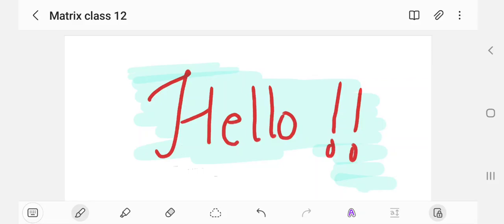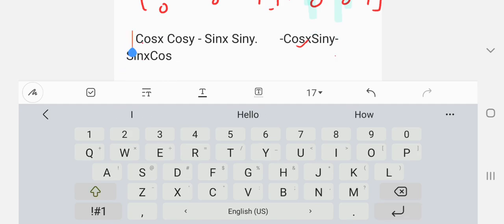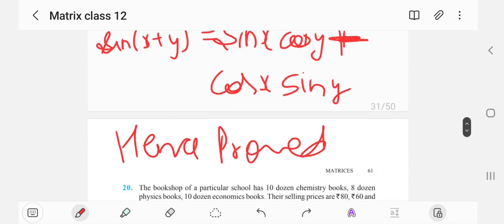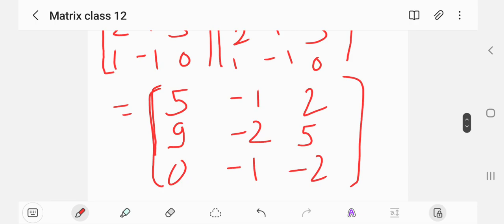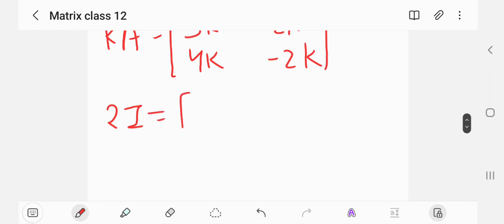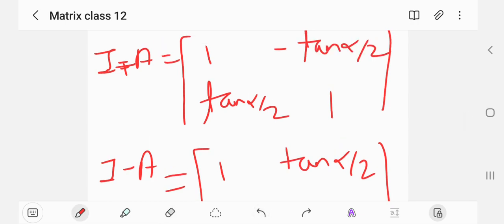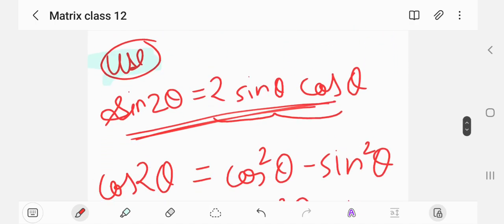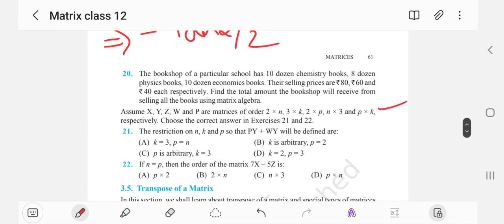Matrices | Class 12th NCERT Math | BOARD 24 | PART - 10